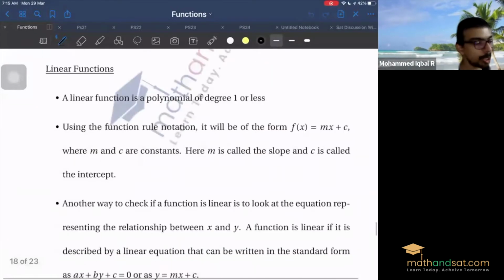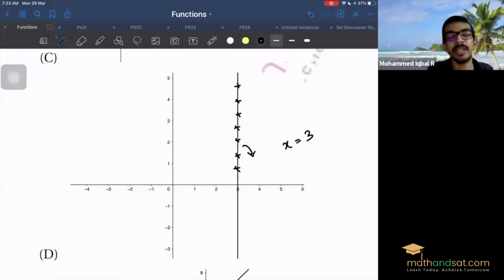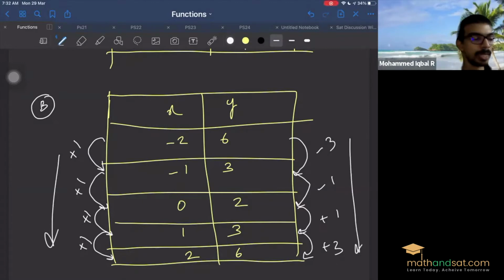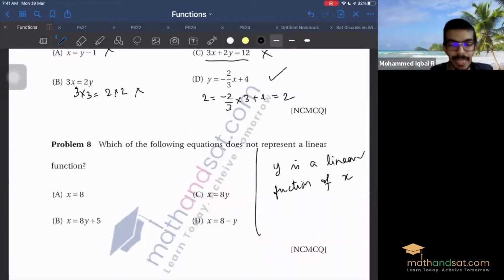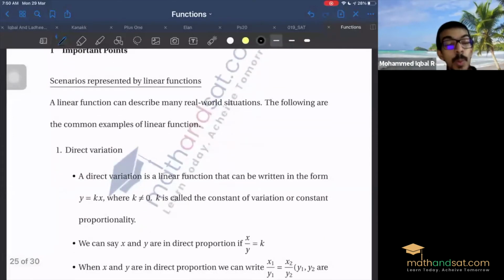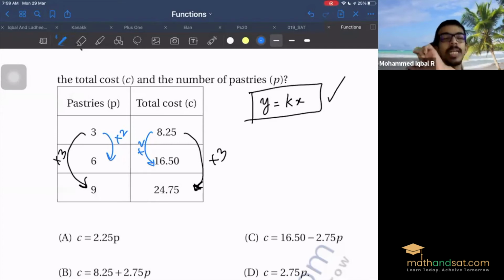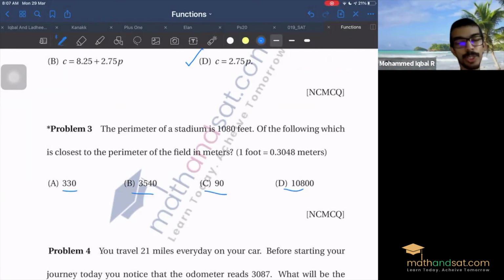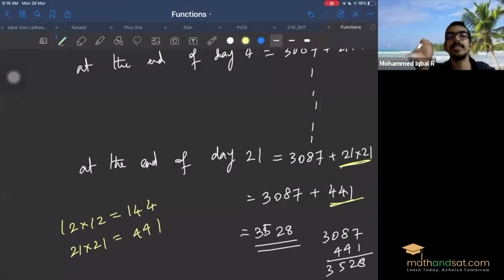SAT Maths | Heart of Algebra | Linear Inequalities in one variable| Lecture 25